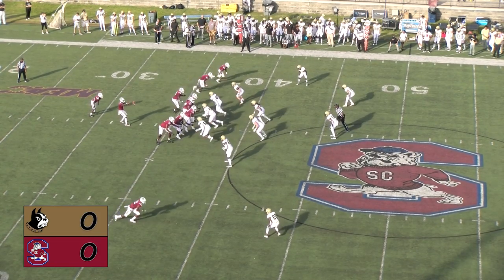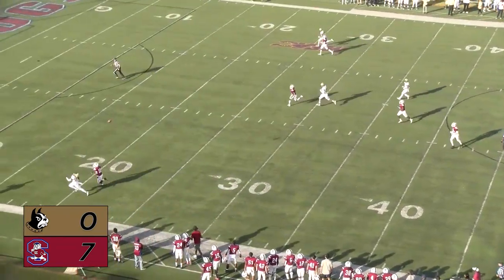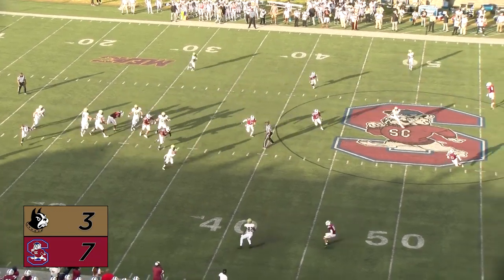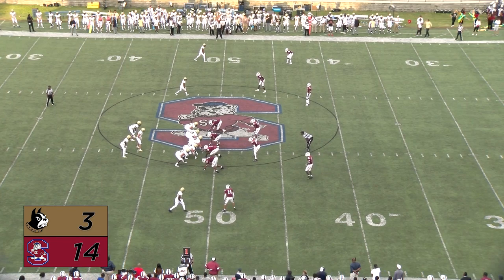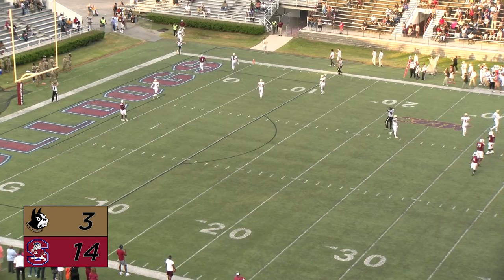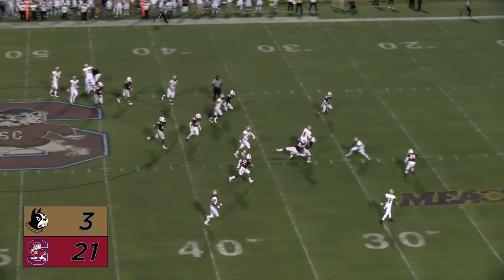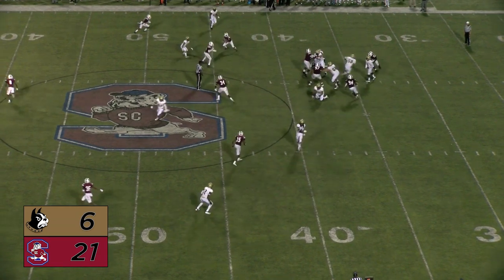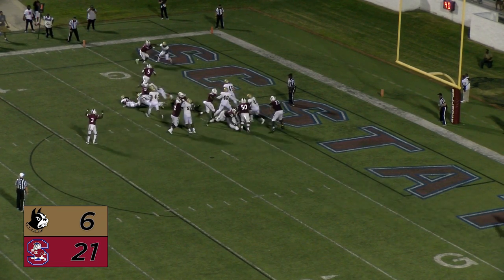Inside Wofford Football - SC State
The Wofford Terrier fell in their season opener to the SC State Bulldogs 28-13. Freshman Irvin Mulligan scored the Terriers only touchdown, as kicker Luke Carter finished with 2-3 FG. The Terriers approach a bye week, before returning back to Gibbs Stadium for their home opener against the Samford Bulldogs on 9/14.